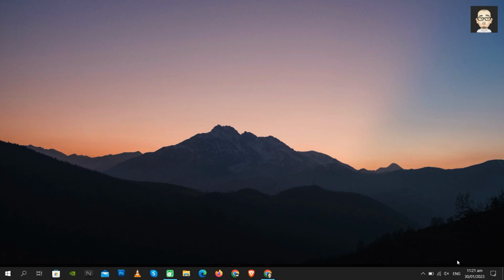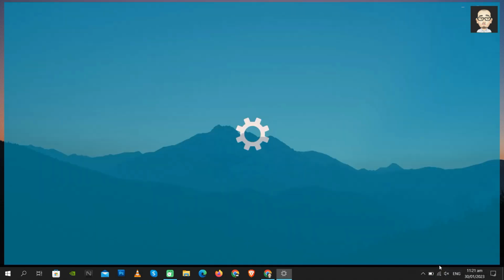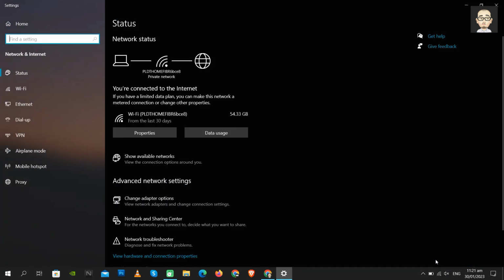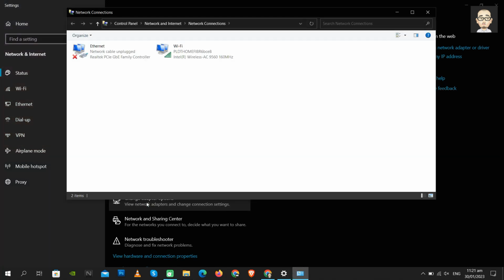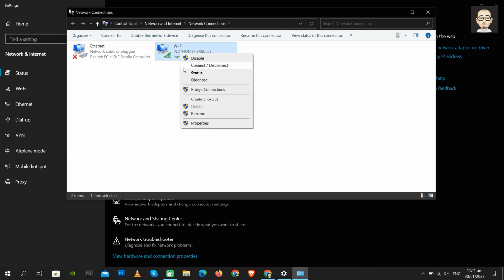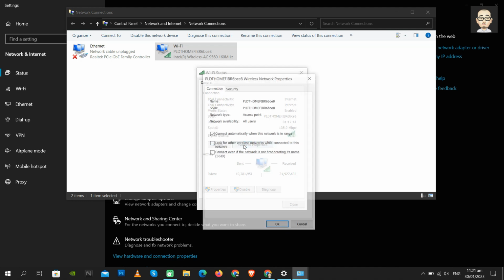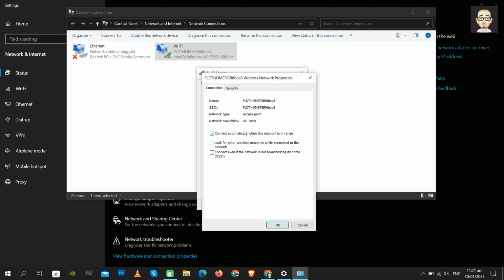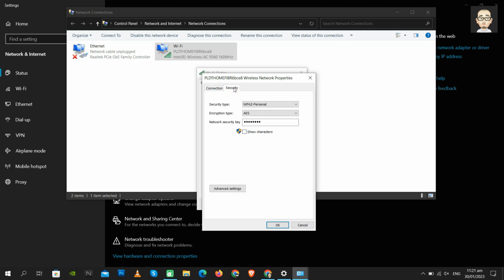How to find WIFI Password from Network You Are Connected To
How to find WIFI Password from Network You Are Connected